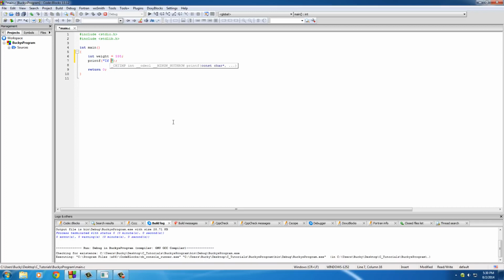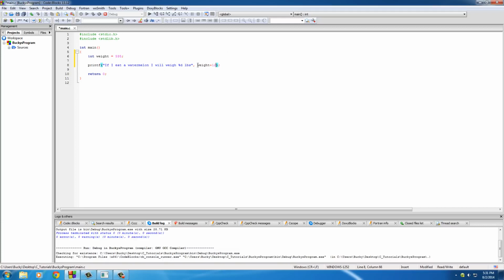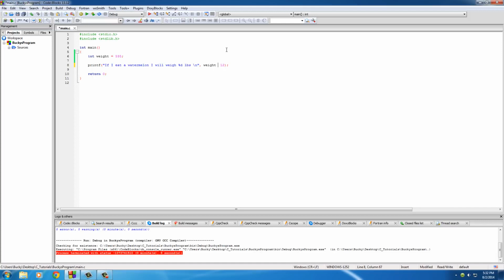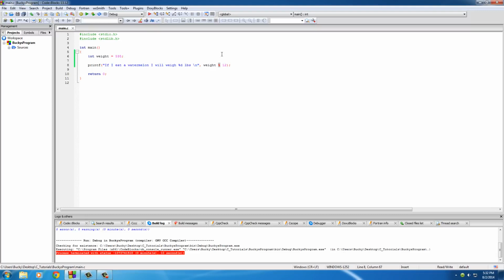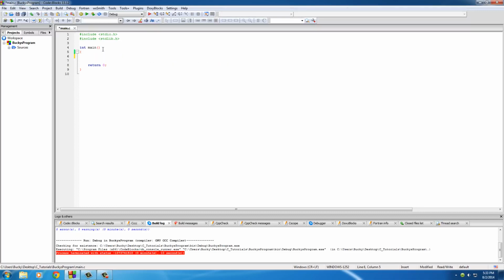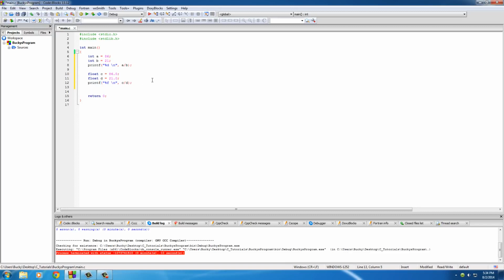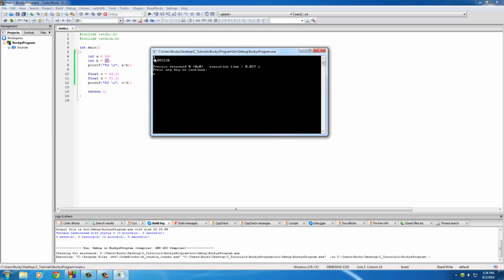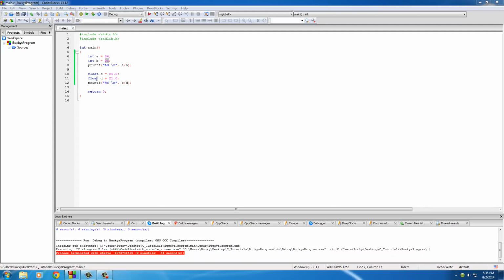C Programming Tutorial - 12 - Math Operators